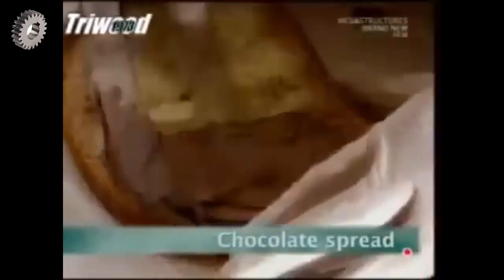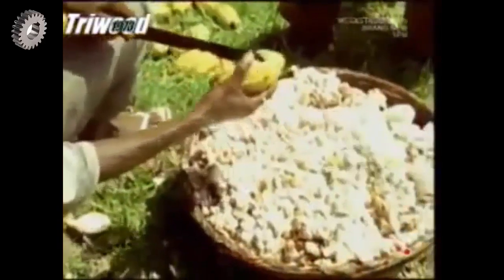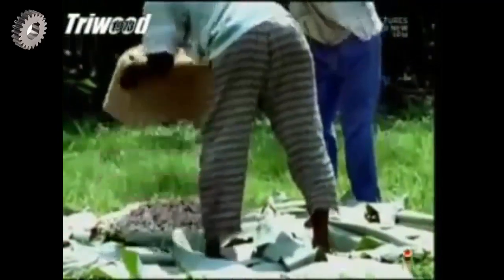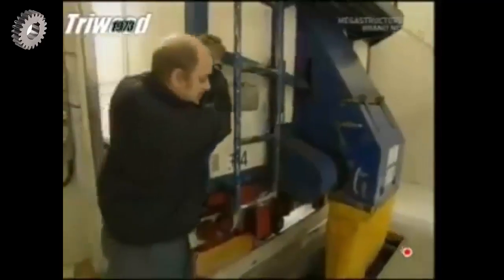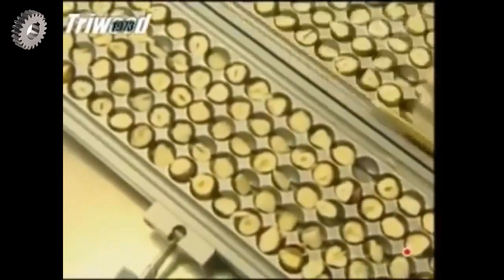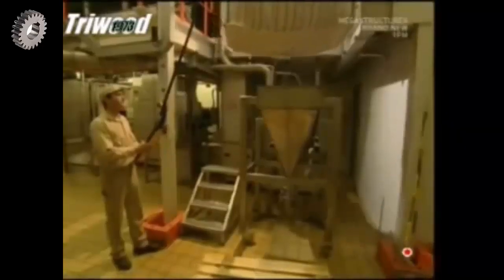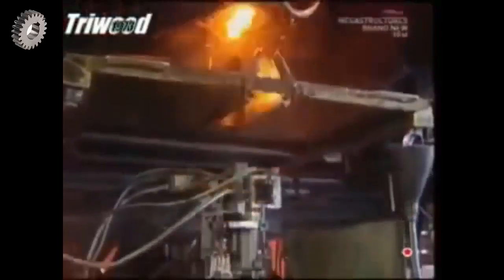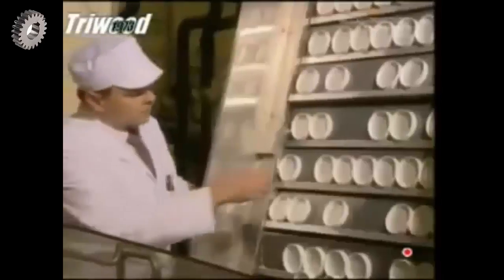Nutella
How it's made Nutella